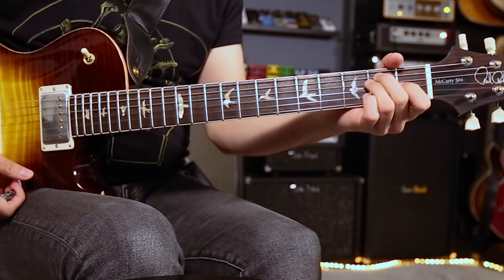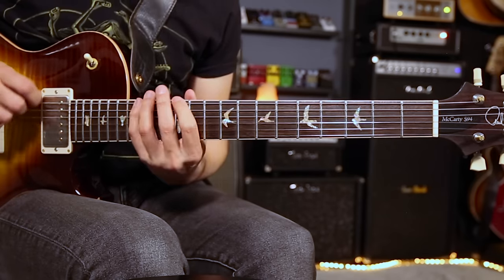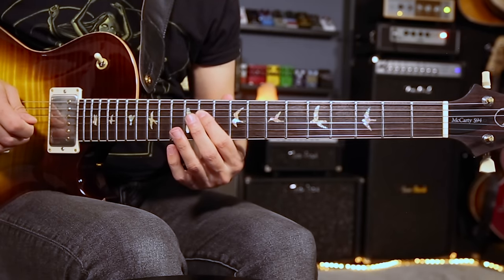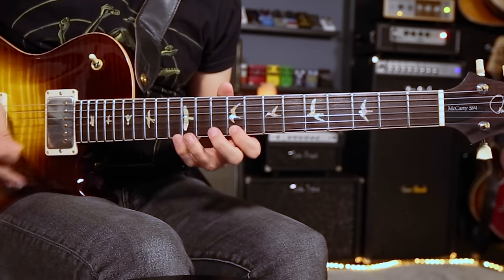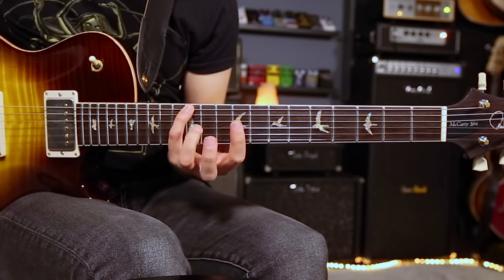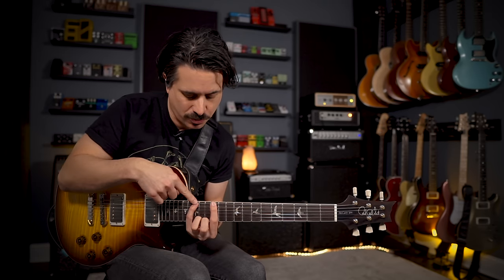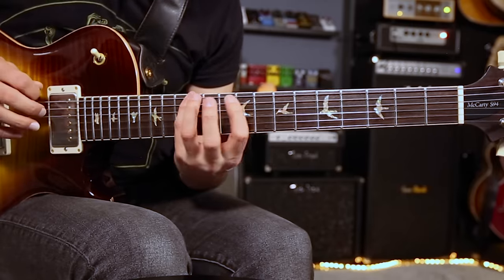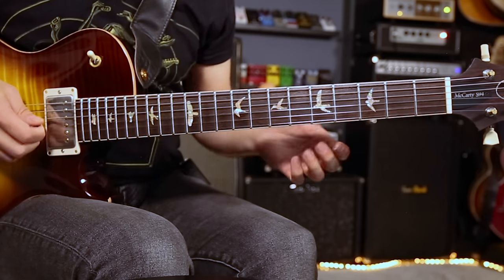How to use the Major Pentatonic Scale! - Major Pentatonic Scale Guitar Lesson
Hey friends! I often hear that many beginning and intermediate improvisers have trouble using the Major Pentatonic Scale. They often don't even understand what it is. In this lesson The Major Pentatonic Scale Lesson will definitely help to clear up any confusion!

Video, Recording and Guitar Equipment I use!

Canon Cameras

Sony Cameras

Logitech Cameras

Magewell USB Capture Card

Sigma Lenses

Neewer Lights

Kamerar D-Fuse Large LED Light Panel Softbox

Audio Recording and Interfaces
Universal Audio X8P

Universal Audio 8p

Universal Audio Twin

Universal Audio Satellite

DBX 580

DBX 560a

DBX 530

Adam A7

Guitar Pedals

Greer Lightspeed

JHS Bonsai

Vemuram Shanks ODS1

Boss MD-500

Source Audio Nemesis

Source Audio Ventris

Boss GE-7

Truetone CS7

Pedaltrain Classic 1

MXR Tap

Dry Bell Vibe Machine

Walrus Audio SlO

Walrus Audio 385

Walrus Audio Kangra

Greer Tomahawk

Boss TR2

XTS Fermata

Nobels ODR1

Mythos Golden Fleece

Line 6 M5

Vertex Boost

Vertex Dynamic Distortion

Vertex Ultra Phonix

Vertex T Drive

Digitech Freqout

Digitech Richochet

Digitech Polara

Digitech Nautila

Boss OC-3

Greer Tarpit

Greer Black Tiger

Greer Supa Cobra

Greer Royal Velvet

Greer Soma

Rockett Animal

Rocket Rockaway

Rockett Squeeze

Rockett Touch

Rockett Immortal

Rockett Steampunk

Rockett Archer Clean

Rockett Boing

EHX Cock Fight

EHX Oceans 11

EHX Canyon

EHX Freeze

EHX Freeze

EHX B9

EHX big muff rams head

TC Electronic Sub N Up Mini

Rocket Melody Overdrive

Dod Carcosa

EHX HumDebugger

JHS Whitey Tighty

JHS Charlie Brown

JHS Thunderbolt

TC Ditto LooperX2

Guitars
Martin SC-13E

D18-Modern Deluxe

PRS Silver Sky

PRS S2

PRS DGT

PRS McCarty 594

Gretsch 6119